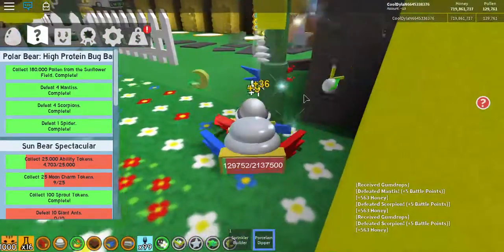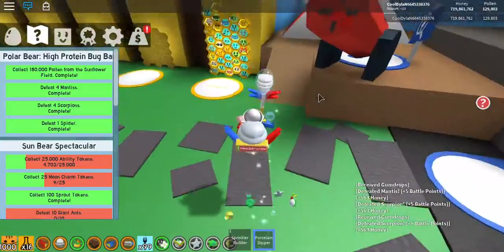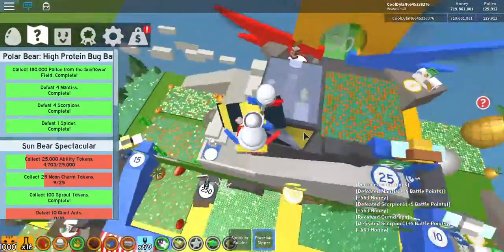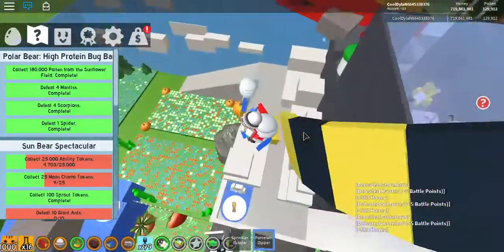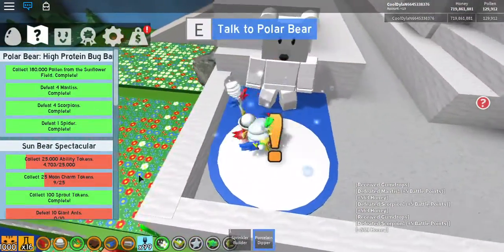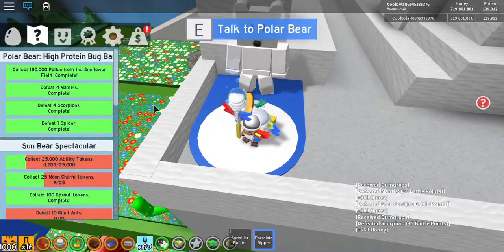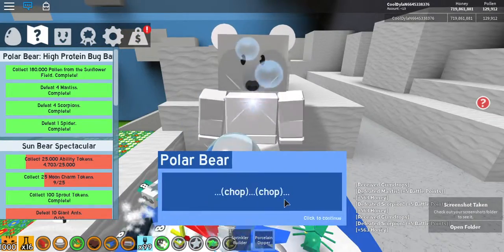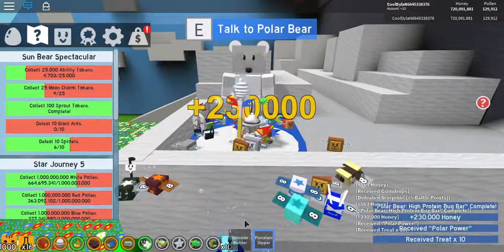100th Polar Bear Quest!! | Bee Swarm Simulator Ep.18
In this video i complete my 100th polar bear quest enjoy :D